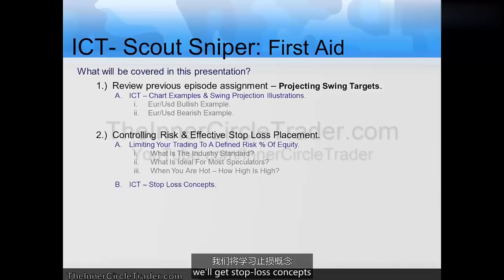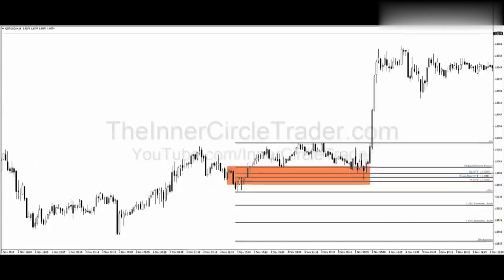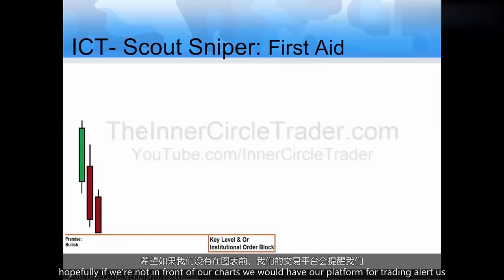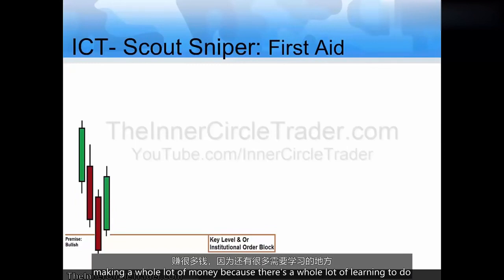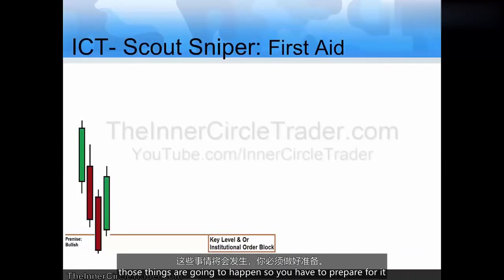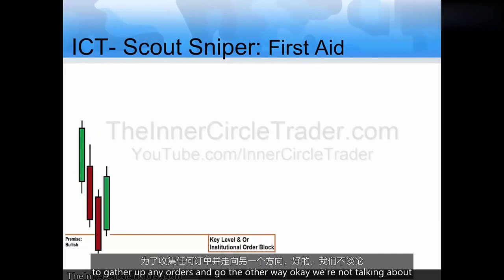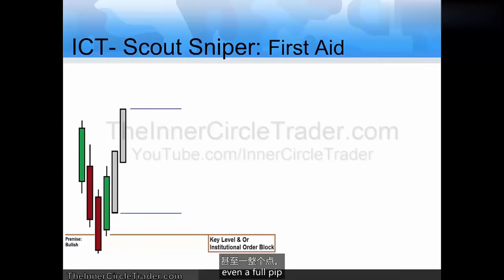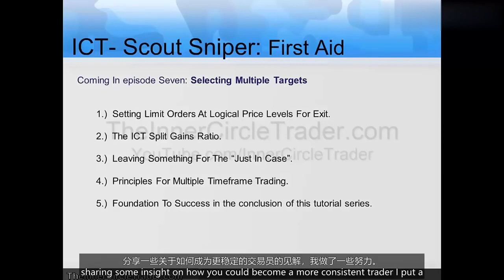ICT 机构订单流和套牢盘入门 外汇基础实战指南 第06集 中文字幕